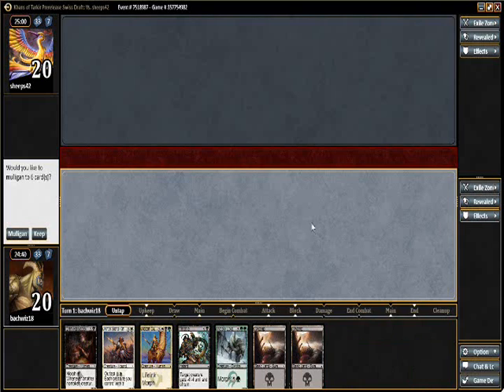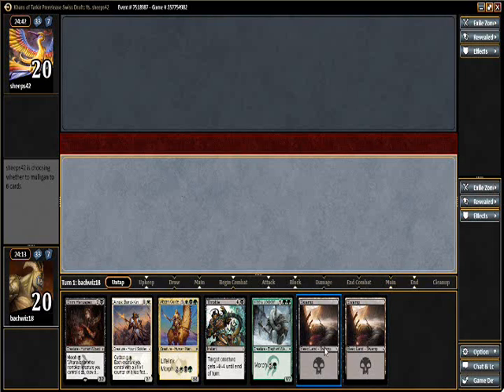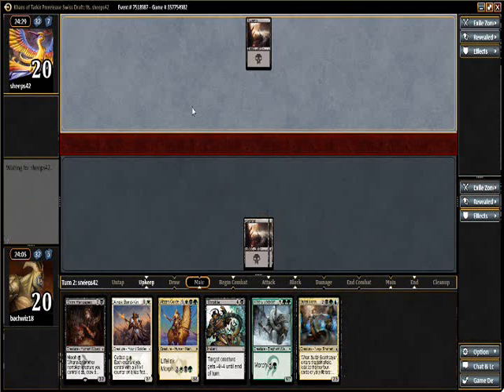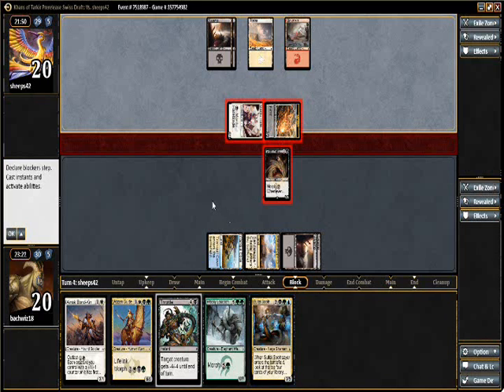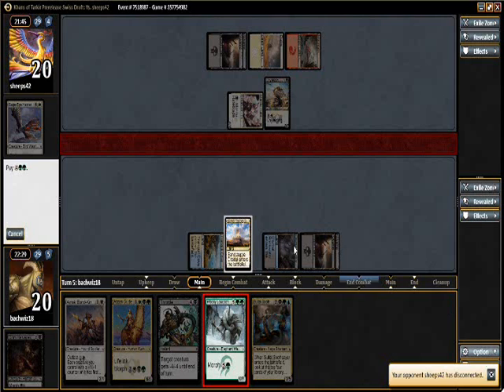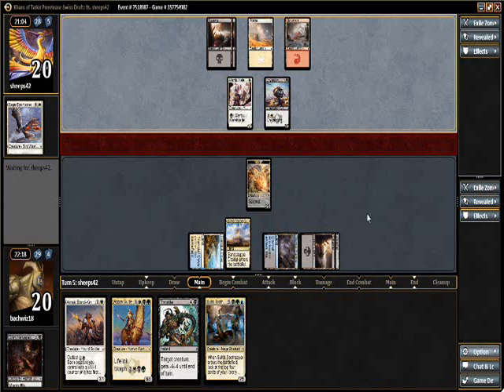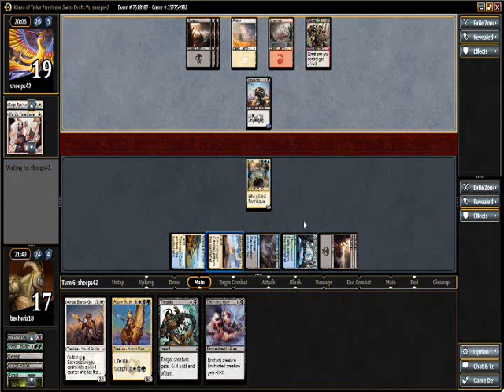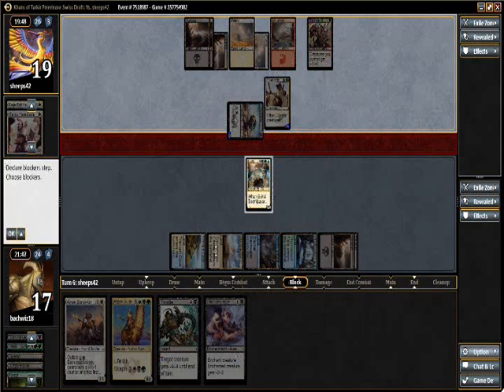KTK Draft #1 (Match 1, Game 1)